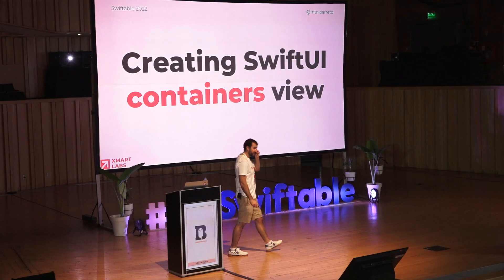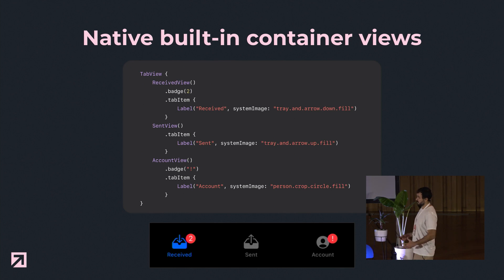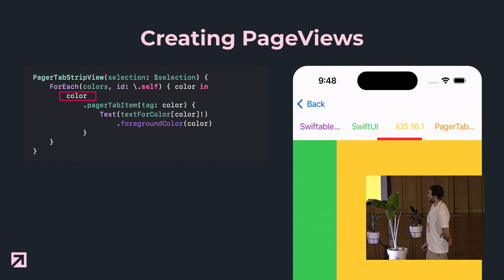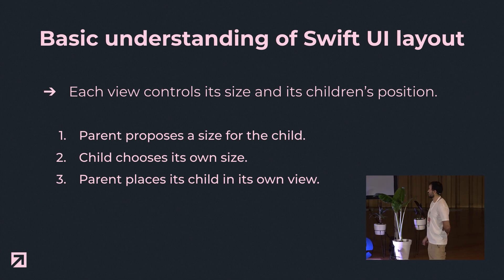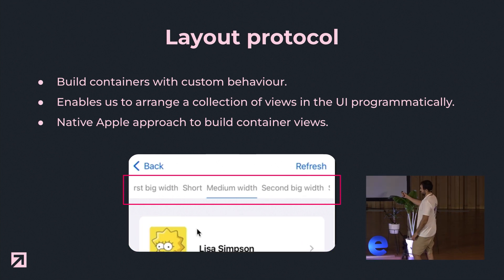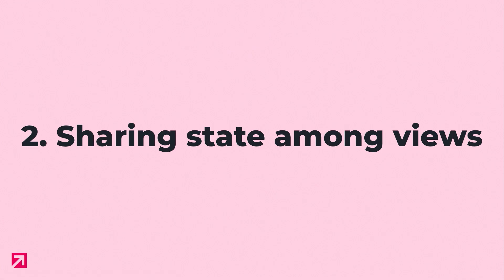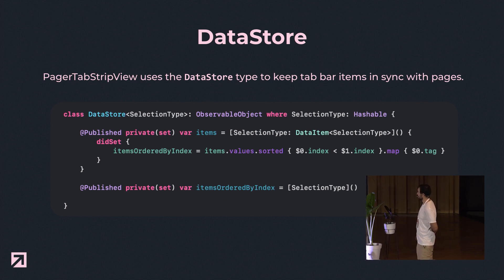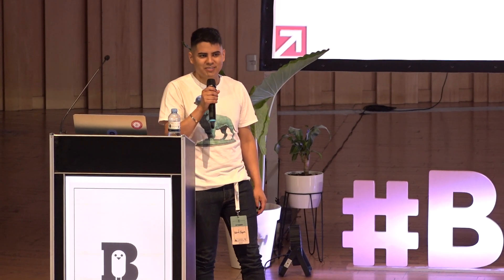"Creating reusable container views" by Martín Barreto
In this video, *Martín Barreto* discusses creating reusable container views for use in various contexts. He demonstrates how to create a custom container view and reviews a soft library he created in Uruguay. Finally, he covers the challenges faced during the development process of this library.

*PagerTabStrip* results from multiple apps we have built that required a sophisticated pager view. In 2017 we developed the UIKit version, and after SwiftUI came out, we challenged ourselves to implement a fully SwiftUI version.

In this talk, we can learn how to build a reusable SwiftUI container view. We covered:
- What is a container component? Why does it matter?
- Goals we wanted to achieve with PagerTabStripView. We will cover how to use it and its end-user interface specification.
- Main challenges we faced during development and how we solved them.
- We will go deeper into PagerTabStripView internals.